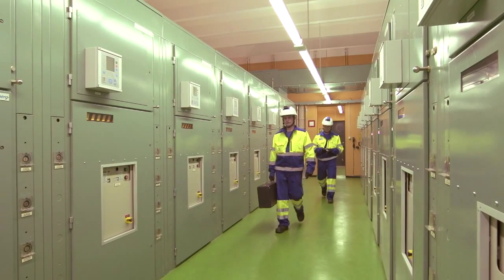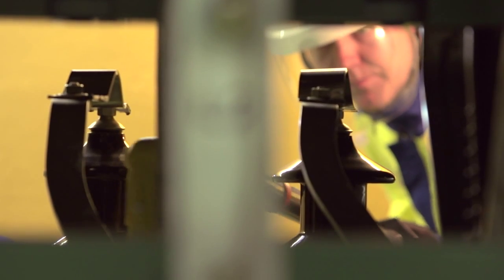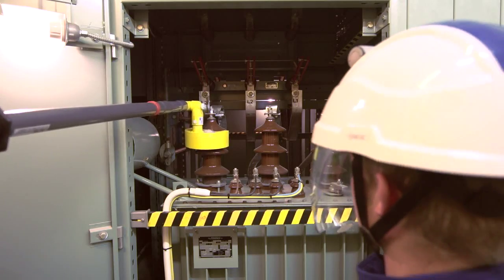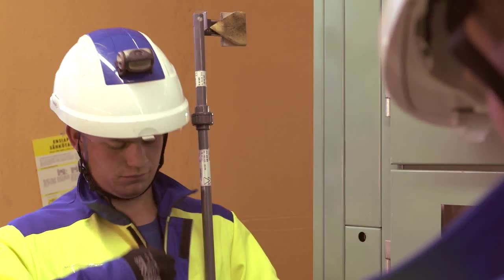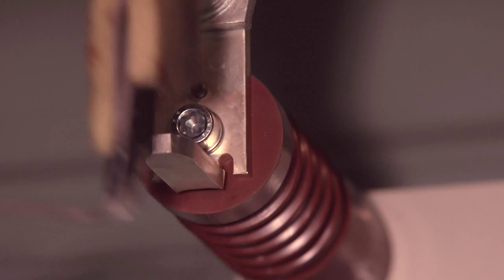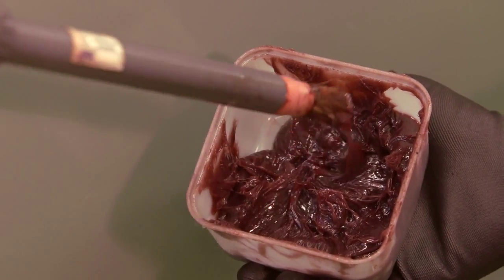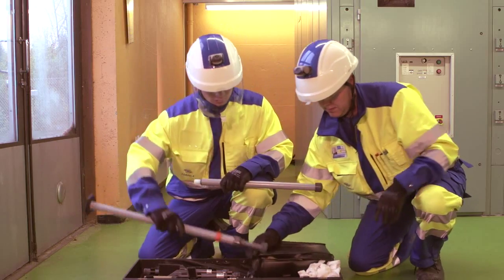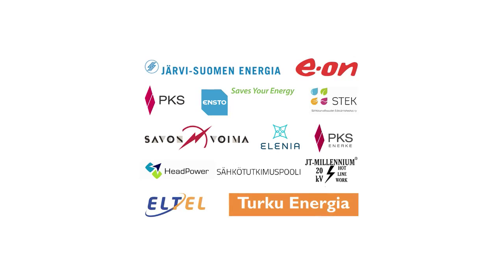Maintenance work for instrumentation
The methods of live line work provide convenient way of performing maintenance work for instrumentation.

Live line work: customer friendly - efficient - cost-effective

This video was made in cooperation with the following organizations:
Järvi-Suomen Energia
E. On (current Loiste Oy)
Pohjois-Karjalan Sähkö
Ensto
STEK ry
Savon Voima Oyj
Elenia Oy
Enerke Oy
Sähkötutkimuspooli
JT-Milleniumin (current HeadPower Oy)
Eltel Networks Oy
Turku Energia